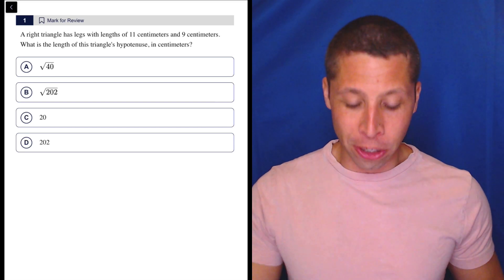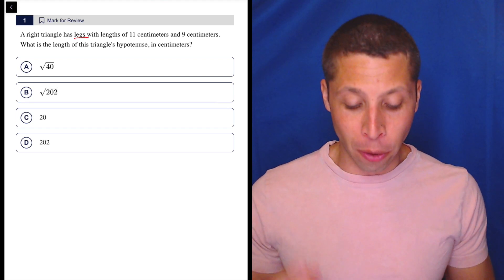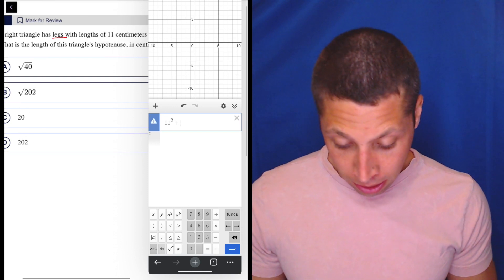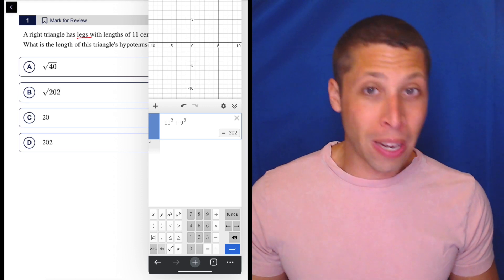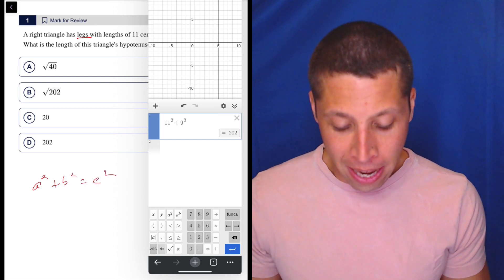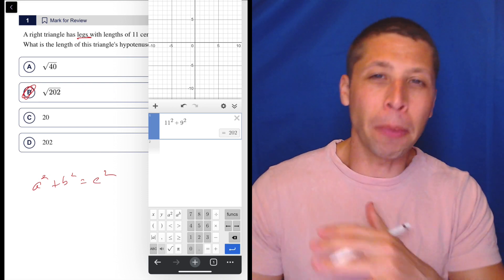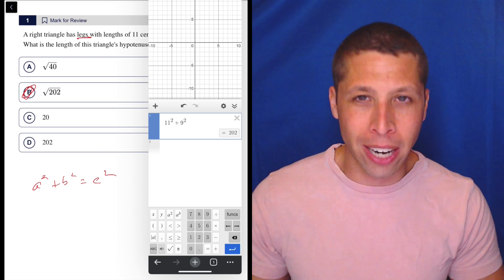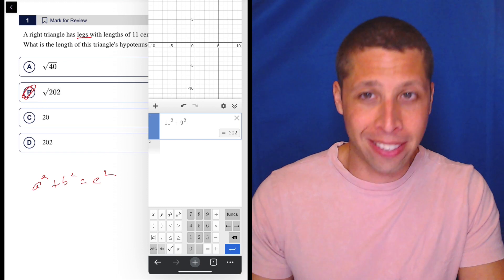Digital SAT 5, Math Module 2H, Question 1 (geometry)